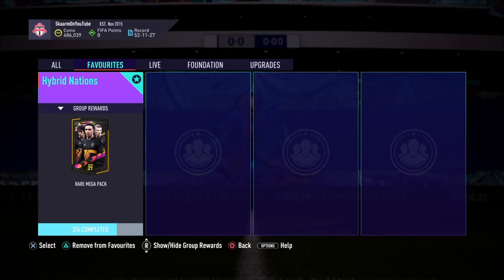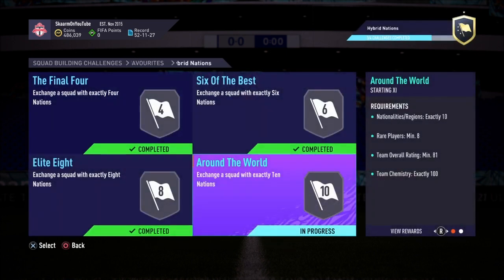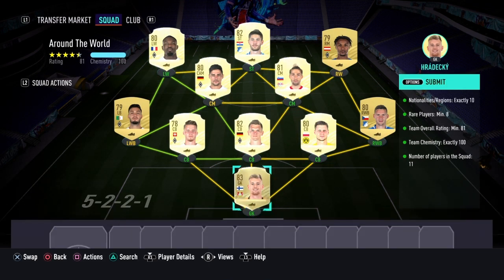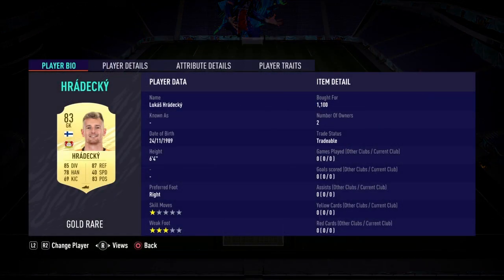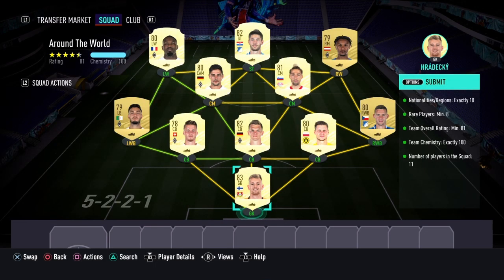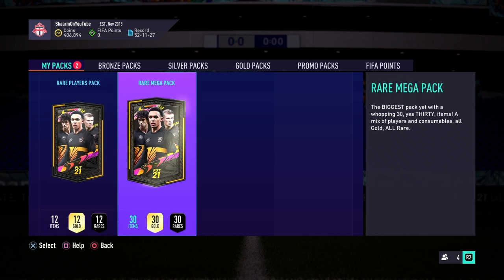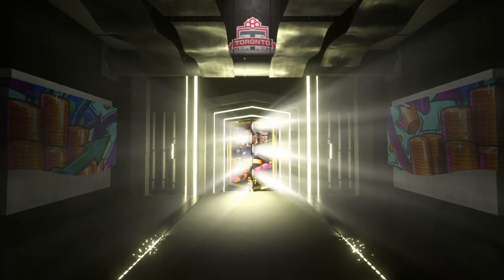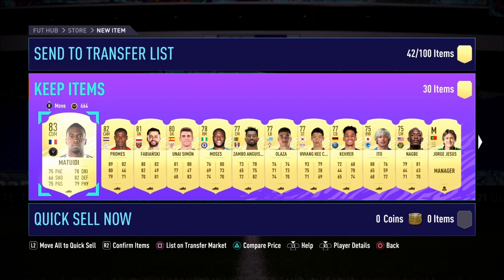HYBRID NATIONS: AROUND THE WORLD SBC (CHEAPEST WAY - NO LOYALTY)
THIS IS THE CHEAPEST POSSIBLE WAY FOR THE HYBRID NATIONS: AROUND THE WORLD SBC, FOR ONLY 10K (NO LOYALTY - FIFA 21 ULTIMATE TEAM)

If your confused how chemistry works go check this video out, I fully explain how it works